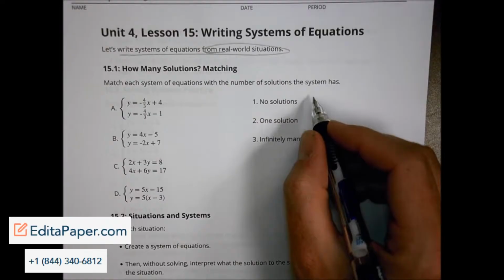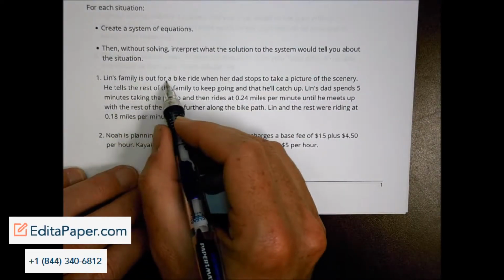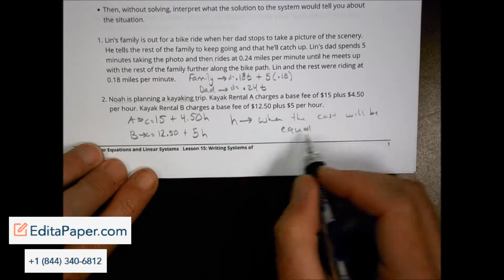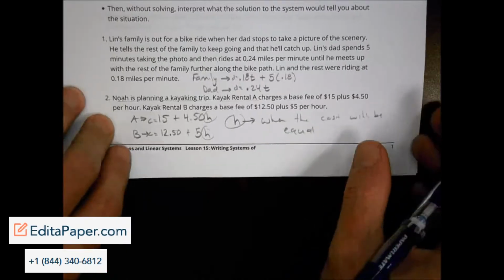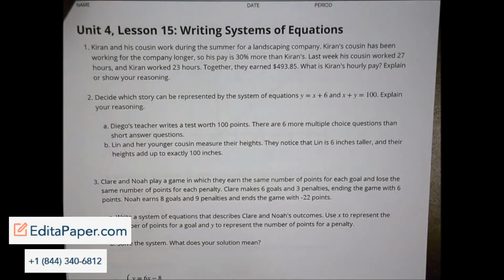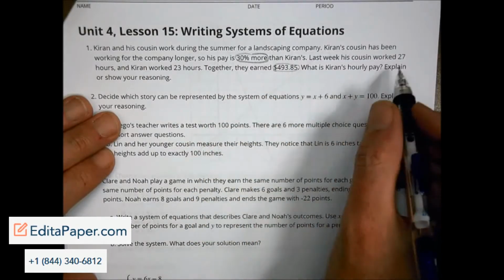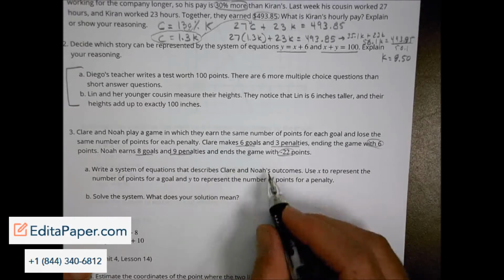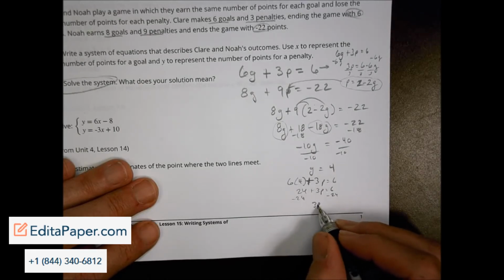MATH 8 4 15 HOMEWORK HELP MORGAN